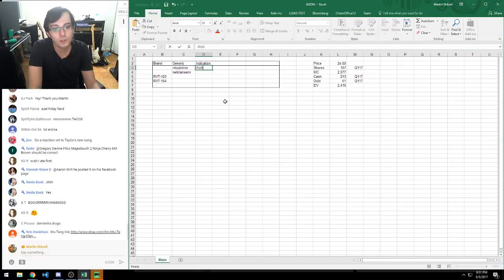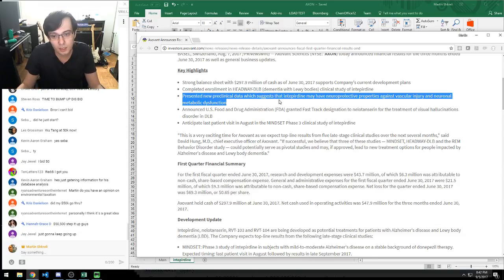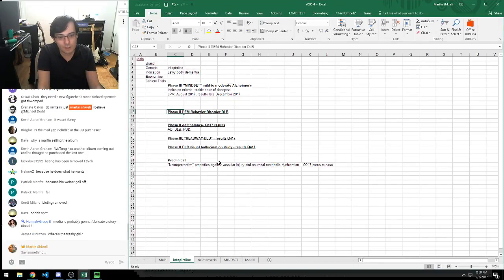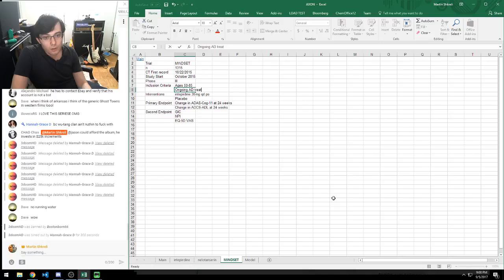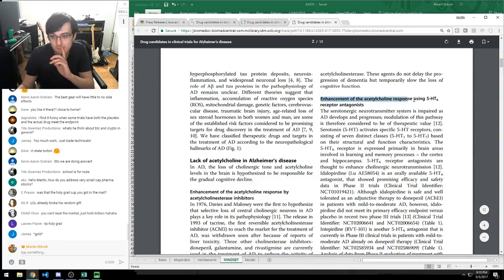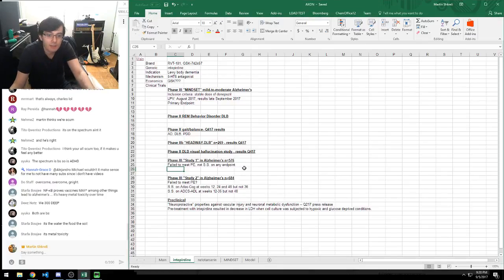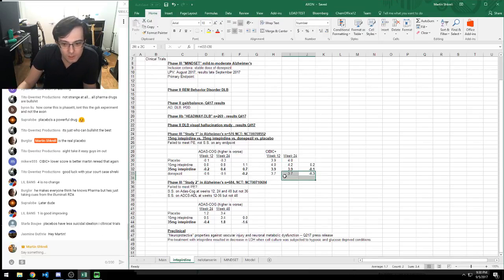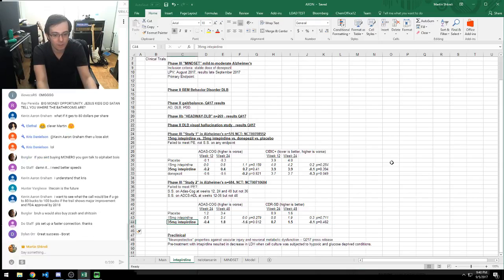Martin Shkreli - How to Analyze a Clinical Trial Part 1 (AXON example)